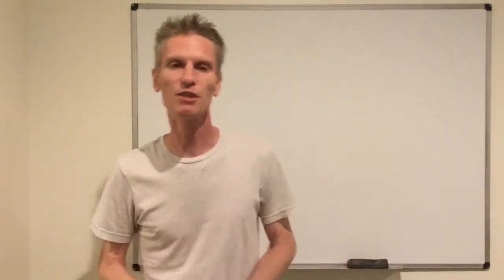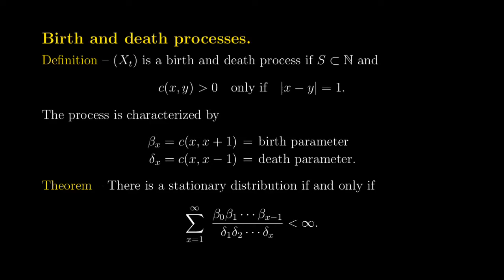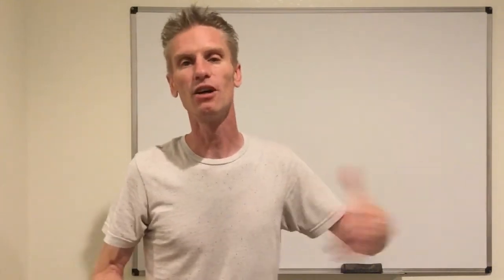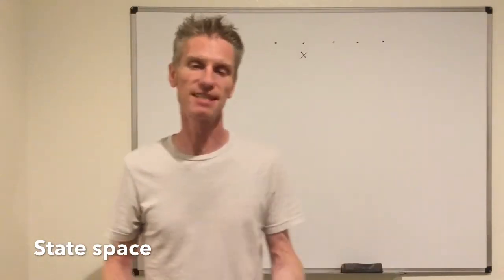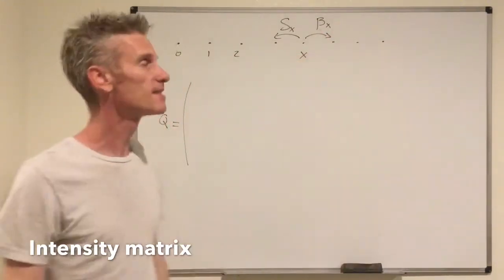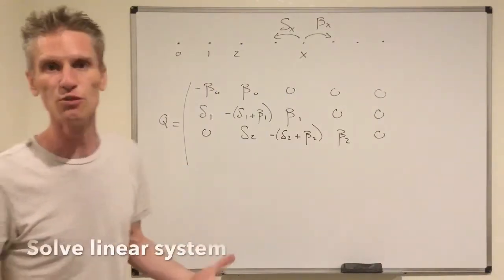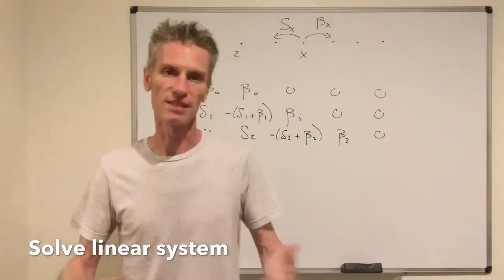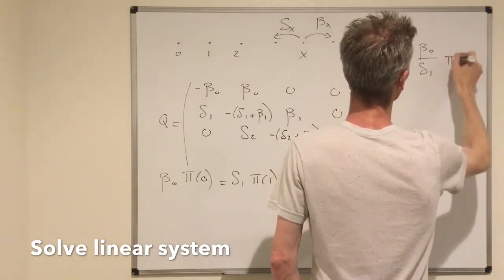14-09. Continuous-time Markov chains - Birth and death processes and positive recurrence.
This video introduces a class of continuous-time Markov chains called birth and death processes and gives a necessary and sufficient condition on the transition rates for these processes to be positive recurrent, that is, to have a stationary distribution. This is Section 10.5 of my Stochastic Modeling book.